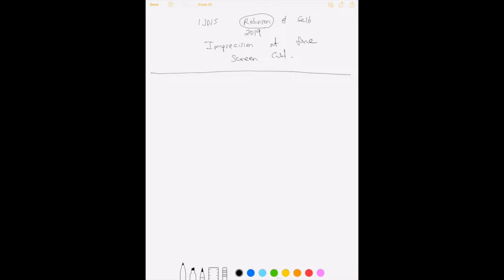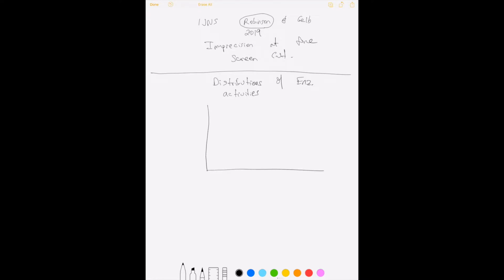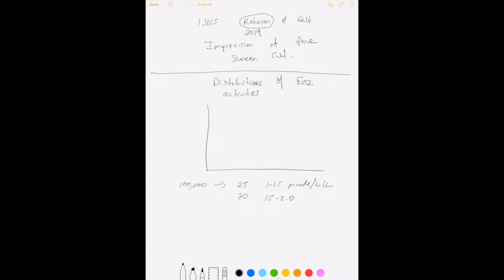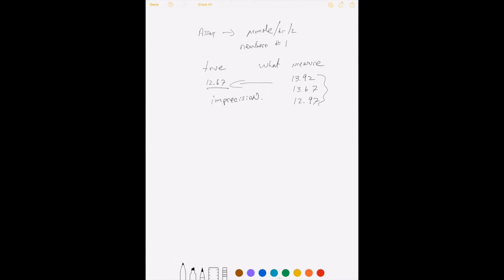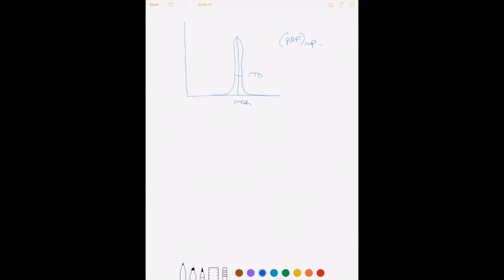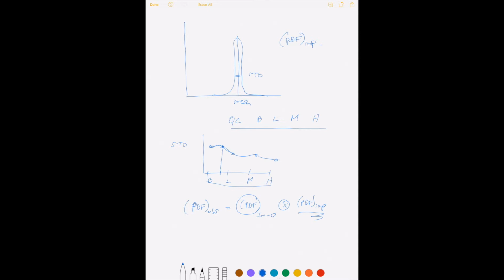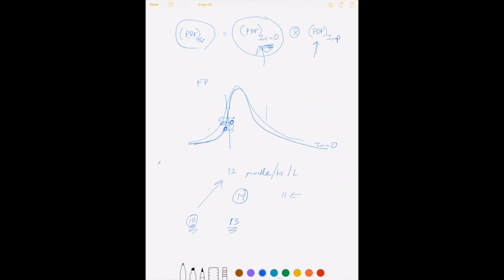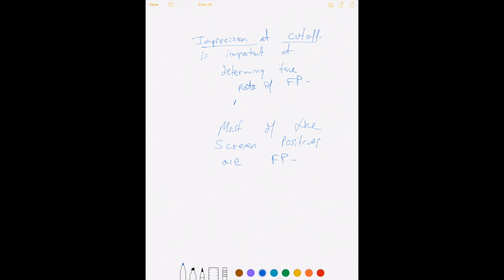Newborn Screening Imprecision at the Cutoff 2019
This video describes how assay imprecision effects the rate of false positives in newborn screening.  It is based on a publication in Int. J. of Neonatal Screening in 2019 by Robinson and Gelb